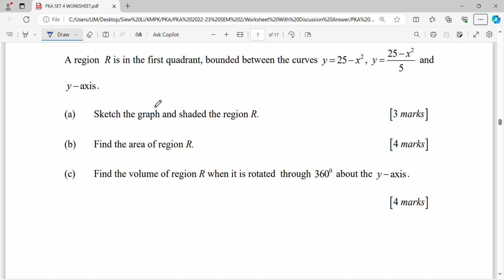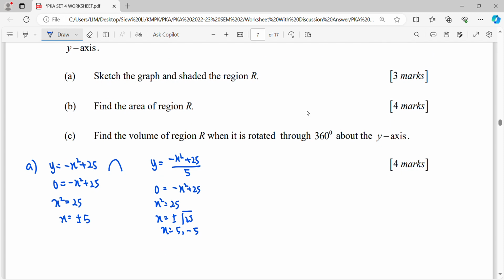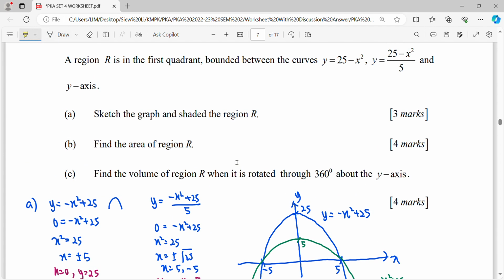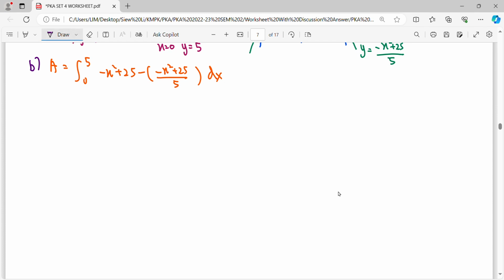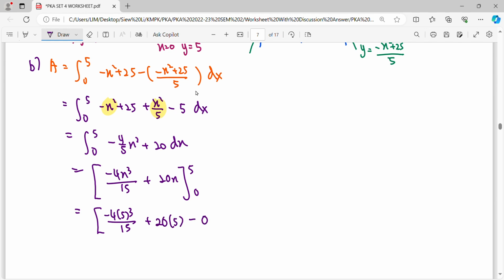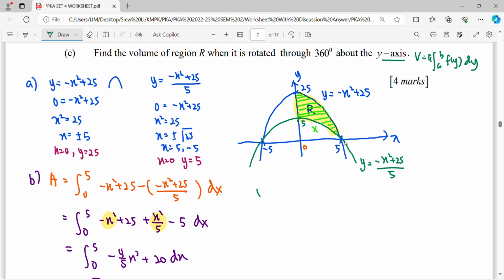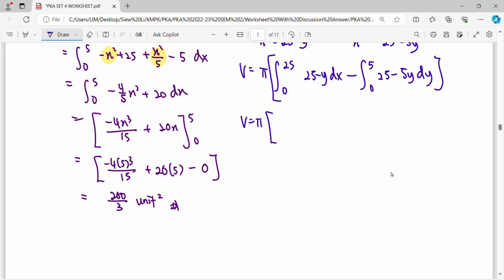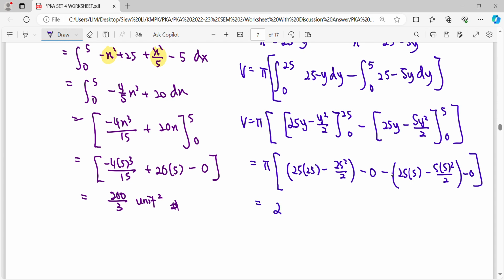2223 PKA4 QB3 SM025